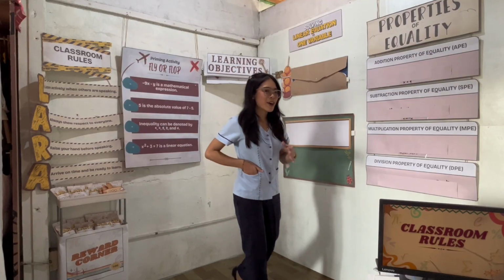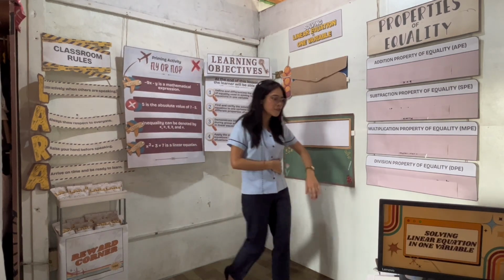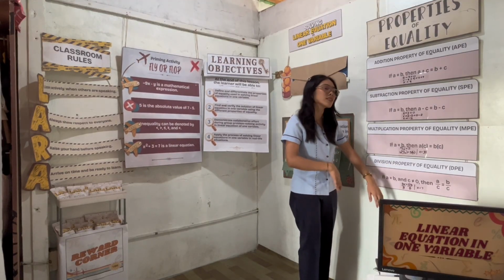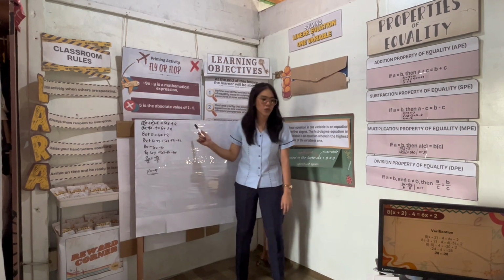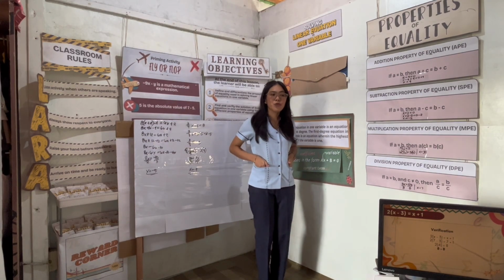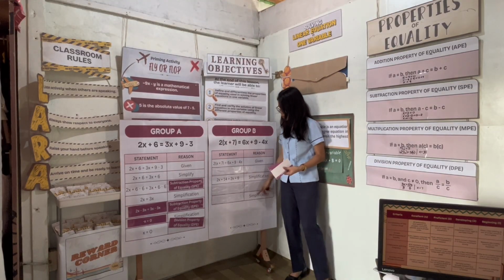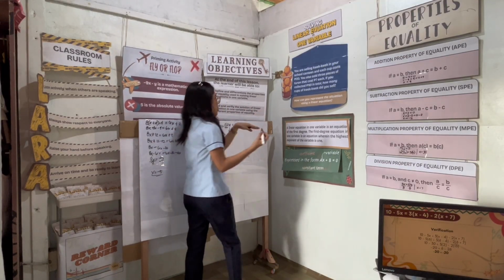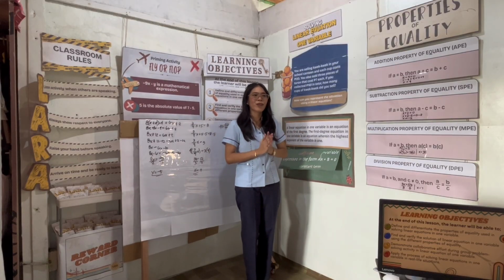Solving Linear Equation in One Variable - Grade 7 Mathematics (2nd Quarter)